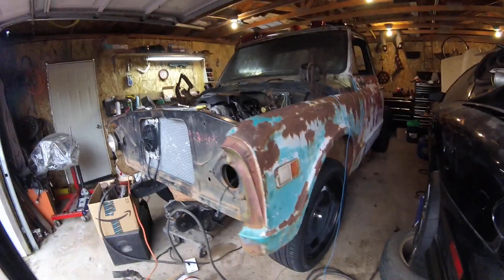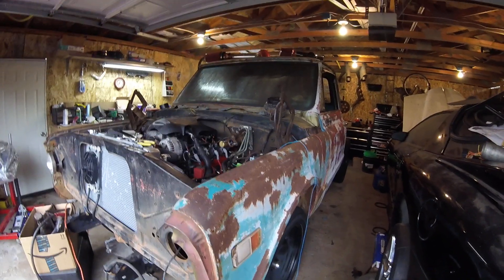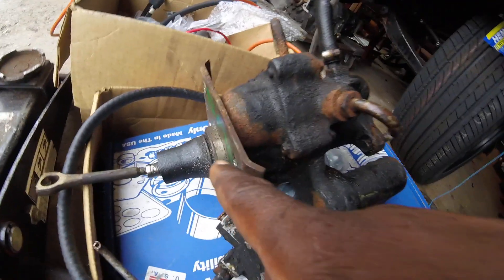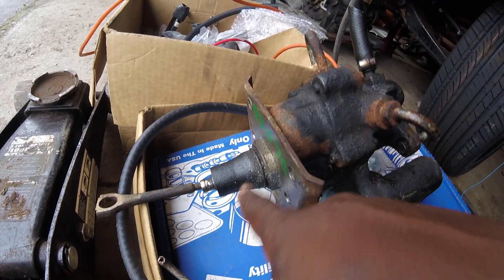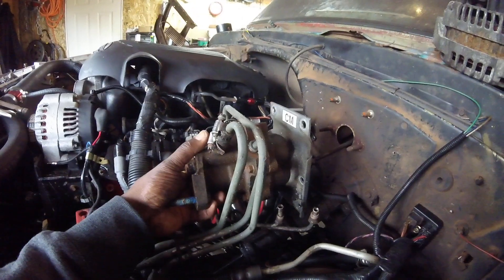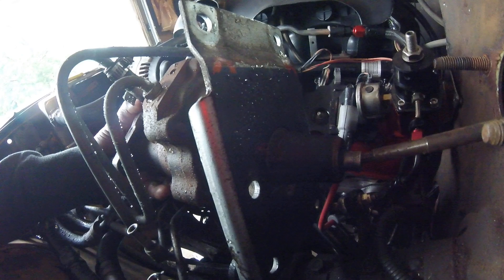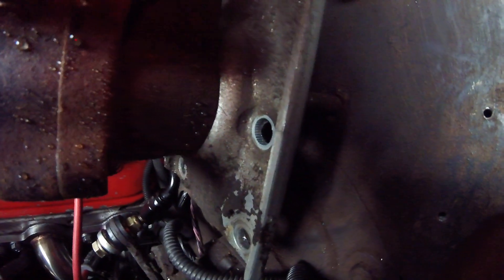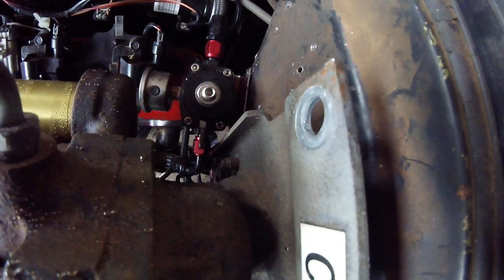1970 C10 hydroboost conversion pt #1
Installing hydroboost from a 1986 Chevy C30 onto a 1970 C10. It's actually a pretty easy swap. Initiallyt started with a booster from a late model Astro van. This one from the C30 is a much better fit.